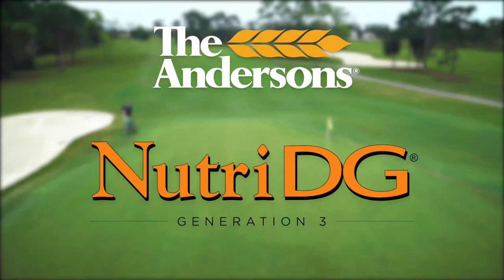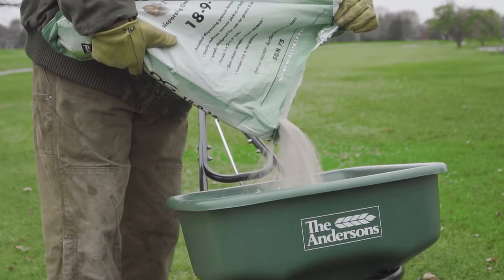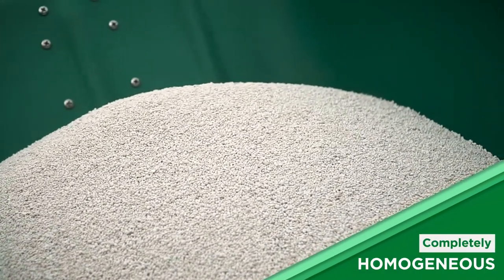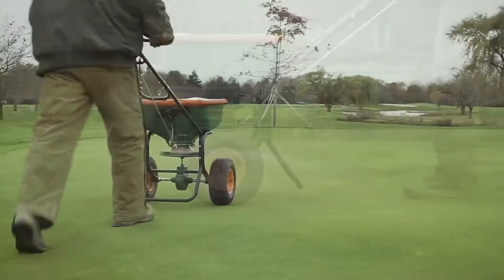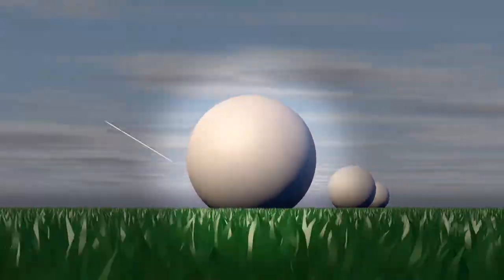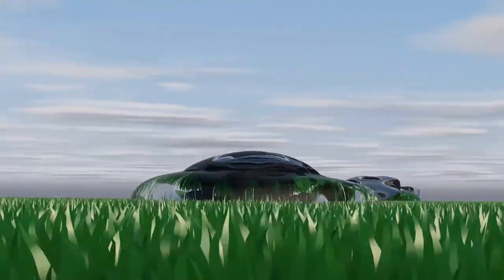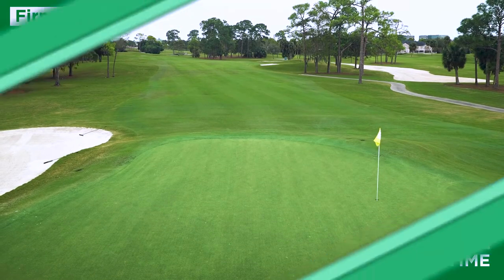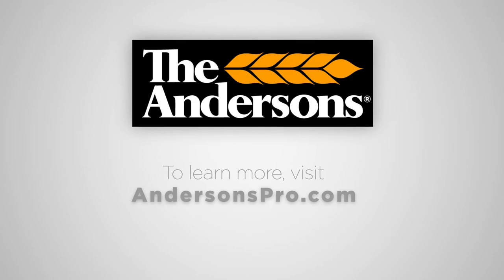Introducing Nutri DG - Generation 3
Nutri DG - Generation 3 Technology is the latest evolution of the Nutri DG product line. Featured on select products, Gen 3 granules are easy to spread and easy to see, saving turf managers both time and money.